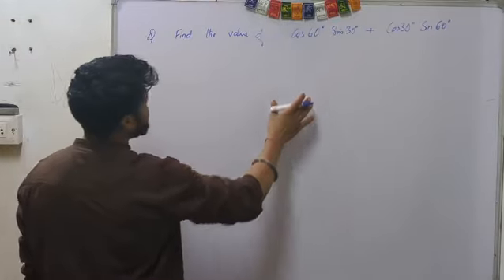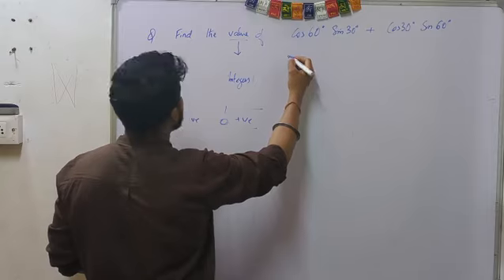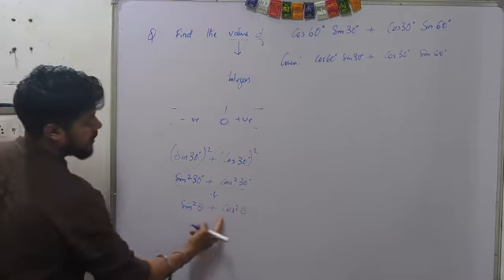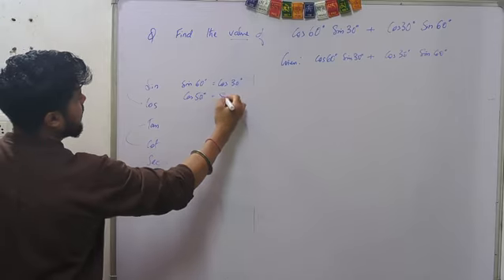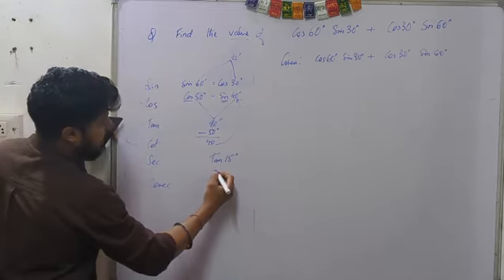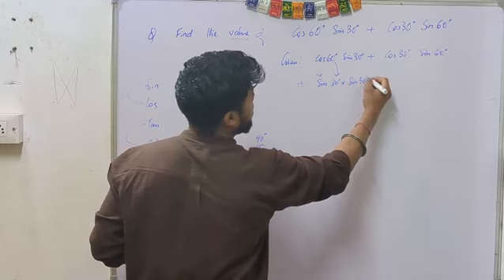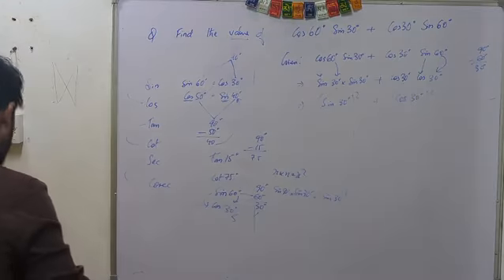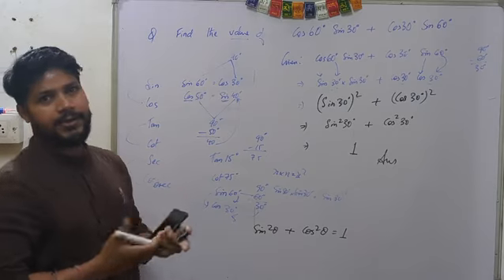Class 10 Maths; MBOSE; TRIGONOMETRY MADE EASY. Complementary ratios.